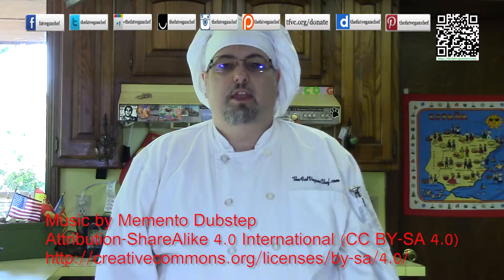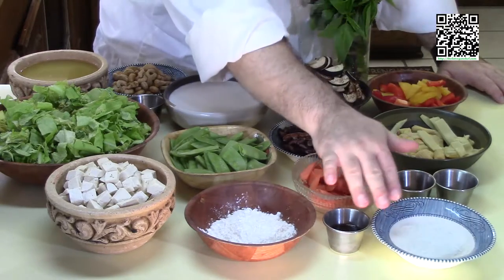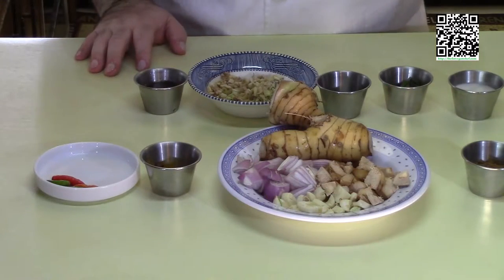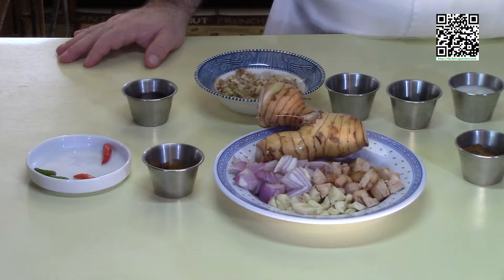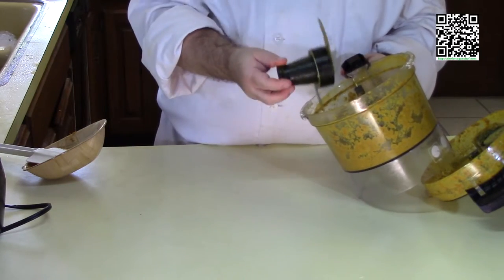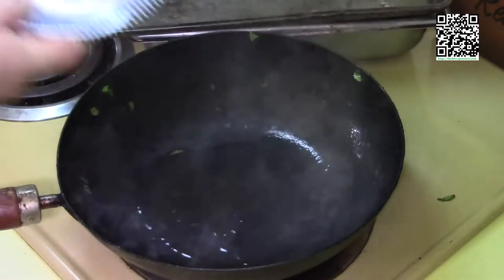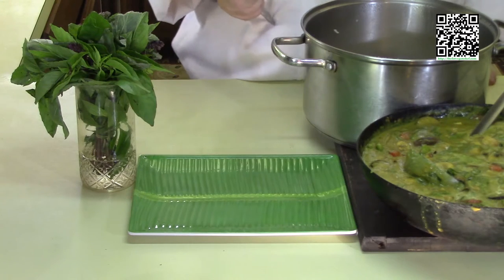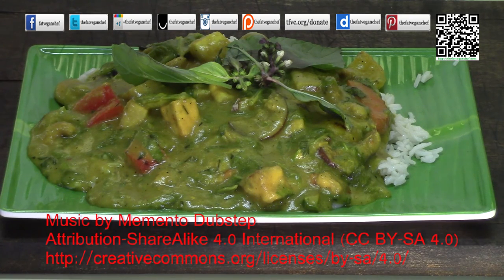Thai Yellow Curry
This recipe was requested by Instagram user microkellz , she wanted me to make some Thai Yellow Curry from scratch, so I did some research and tweaking and this is what I came up with.

The recipe and more can be found If you like this video please donate Thank you!